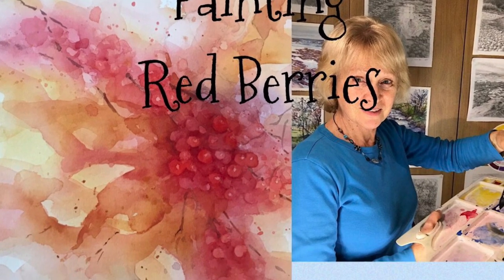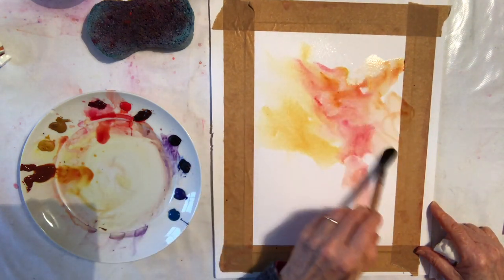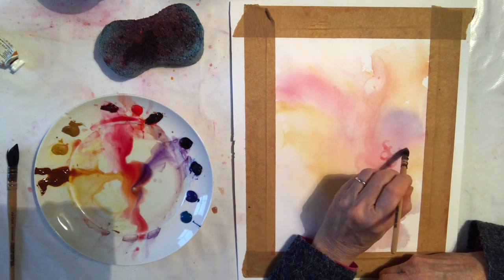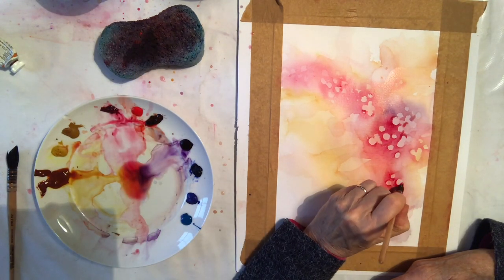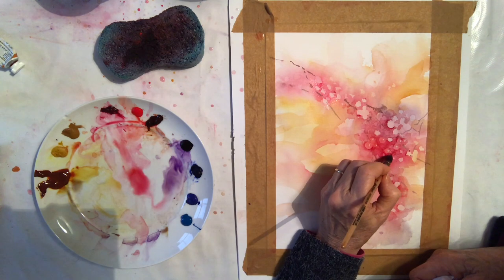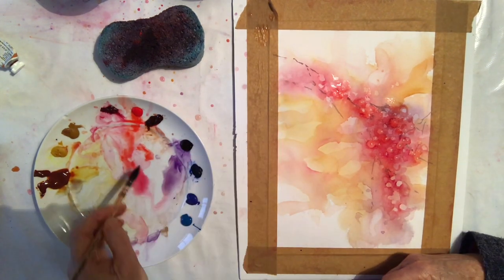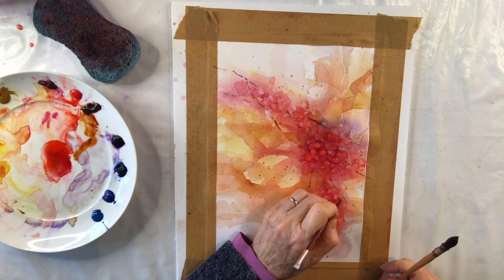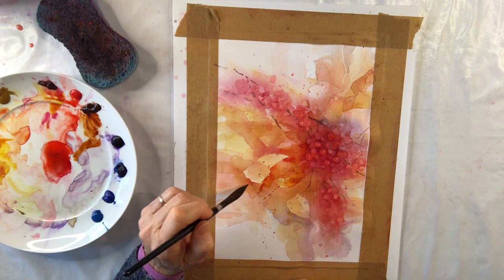Loose Watercolour Painting Demo for Intermediate/Advanced Painters, Painting Red Berries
Materials suggested: -
Watercolour Paints: -
Permanent Carmine - Winsor & Newton
Dioxide Violet - Winsor & Newton
Quinacridone Gold - Winsor & Newton
Pyrrol Scarlet - Daniel Smith

Watercolour Paper:-
Bockingford 300gsm or 140lbs, Cold Pressed

Watercolour Brushes: -
da Vinci Russian Squirrel Hair Quill Brush, Series 418, No. 1 & 3